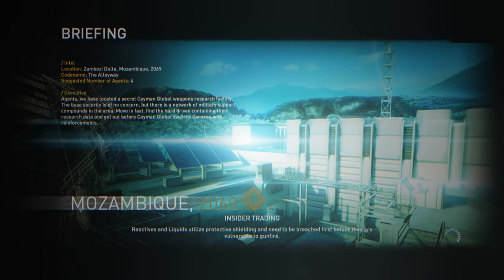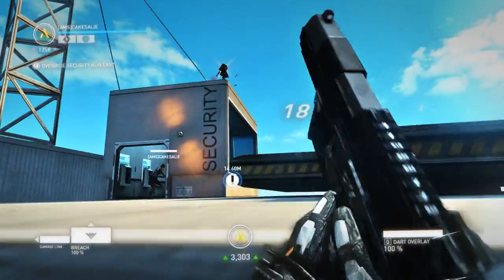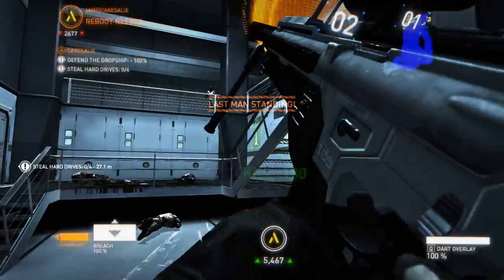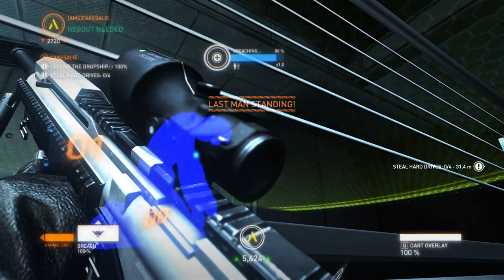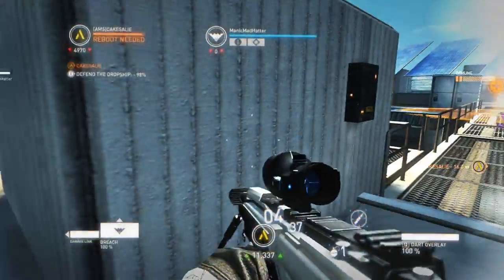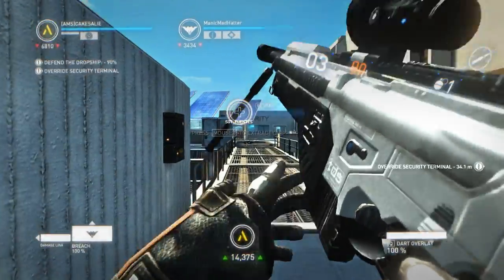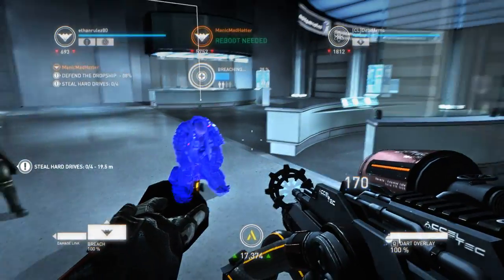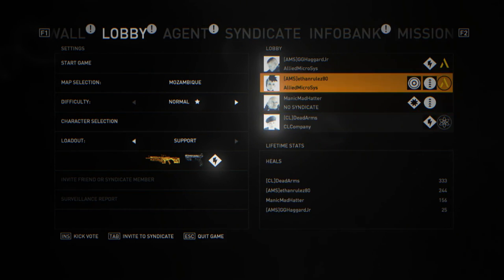Syndicate Coop - Mozambique on Normal with CAKESALIE, ethanrulez80, ManicMadHatter, DeadArms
Syndicate coop seems to have a problem in that normal is a bit too easy, hard is a bit too hard, and the problem is exacerbated by the fact that people rarely join you on hard, making it even tougher, while they always join you on normal, which makes it easier.